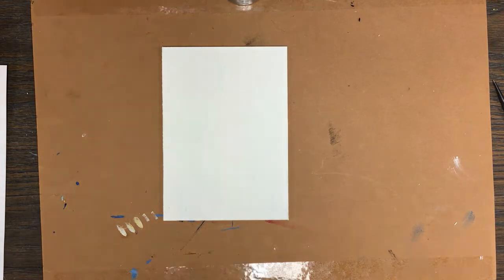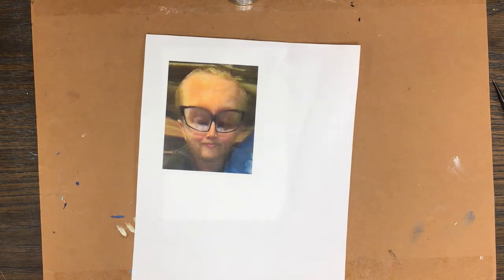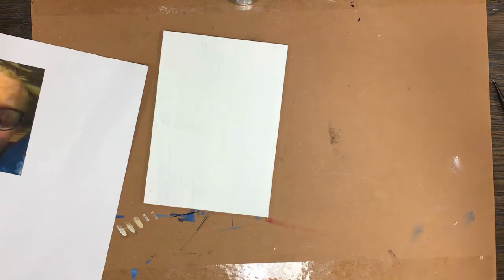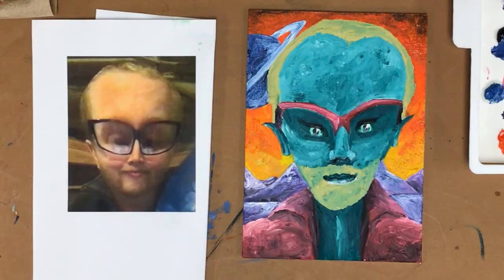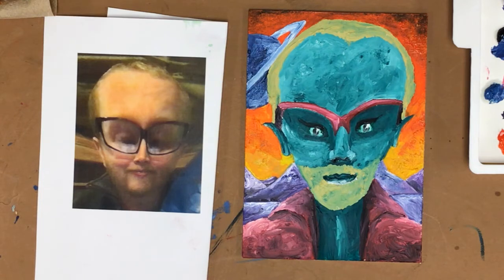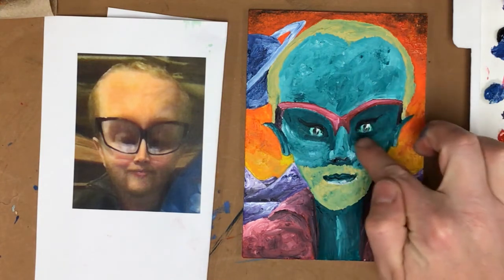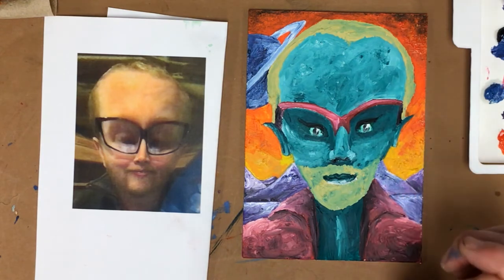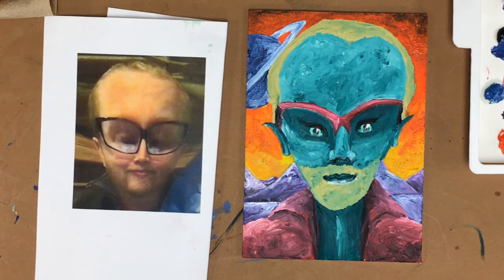Painting 1: Oil Painting (Self-Portrait)